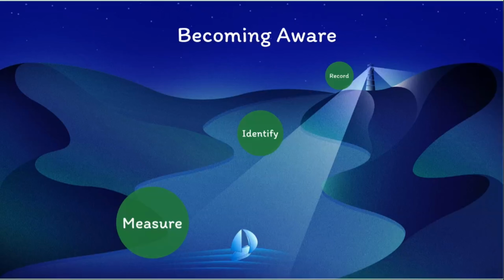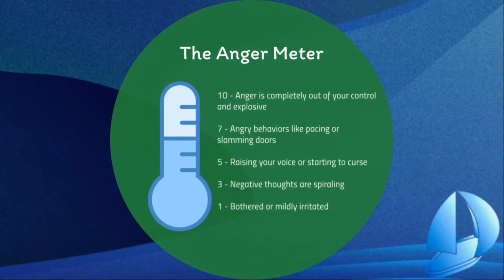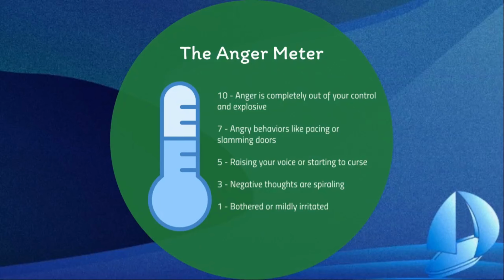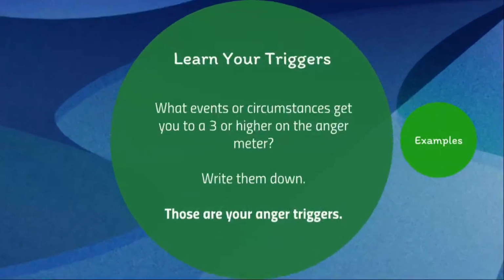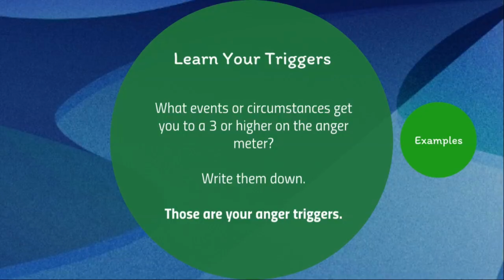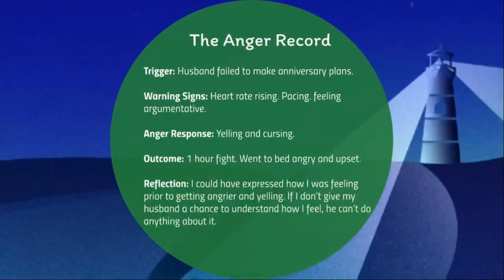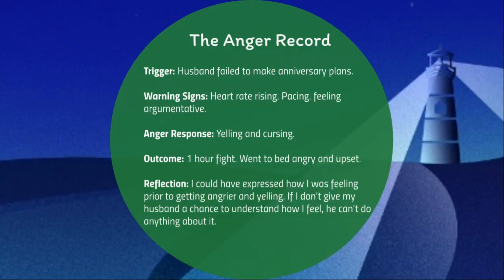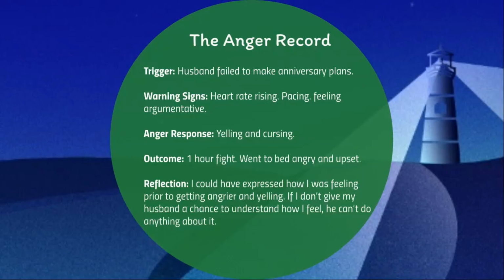What Triggers Your Anger? Learn to Spot It Before It Explodes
Do you ever feel like anger comes out of nowhere? In Module 6 of the Anger Reset Program, we reveal the truth: anger is predictable. It follows patterns, and those patterns are triggered by specific thoughts, memories, situations, or behaviors. Once you learn to identify your personal triggers, you can stop anger before it ever takes over.

In this video, you’ll learn:

✔️ What an anger trigger actually is and why it’s different from the reaction
✔️ Why certain people, tones of voice, or situations set you off
✔️ How your brain links past experiences to present emotions
✔️ The early warning signs that anger is building
✔️ A step-by-step method for catching anger before it explodes

Included With This Module

📄 Worksheet 1: The Anger Meter — Learn to rate your emotional intensity and recognize when you’re nearing your breaking point.
📄 Worksheet 2: Anger Record — Track specific situations and triggers so you can see exactly where anger starts.

Comment "WORKSHEET" below and we’ll send you both tools.

Next Steps

➡️ Watch Module 7: Assertiveness Training (found in the Anger Reset Program playlist)
📝 Keep your worksheets, your trigger patterns will become a key part of your personalized Anger Control Plan in Module 10.

Let’s keep going.